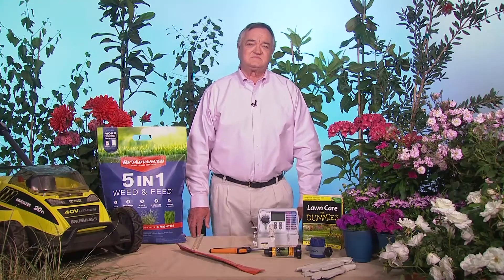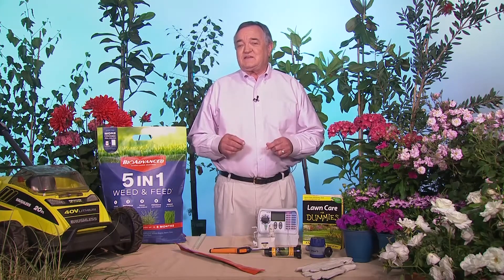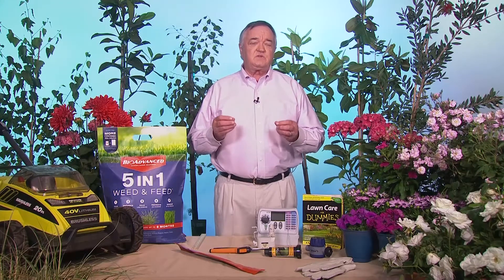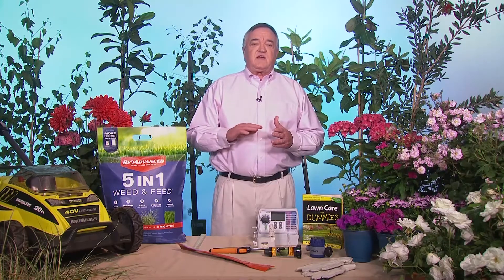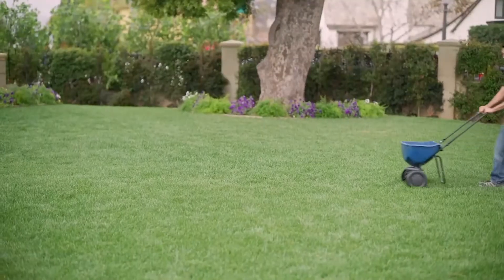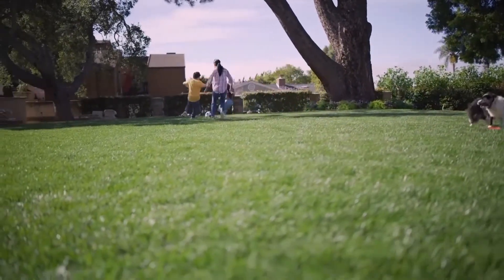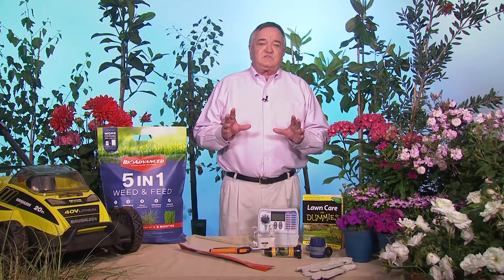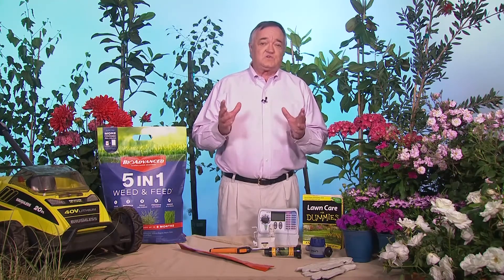5 No-Fail Tips to a Weed-Free Lawn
Horticulturist and Author of Lawn Care for Dummies, Lance Walheim Shares How to Keep Your Grass Greener This Summer.